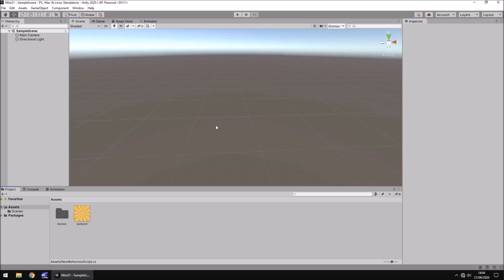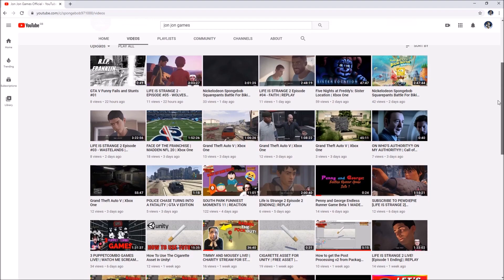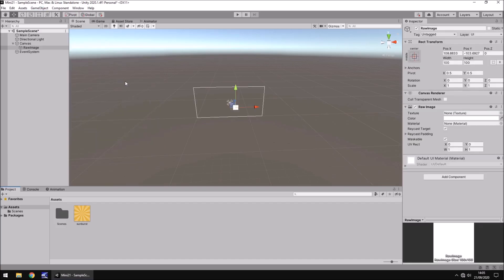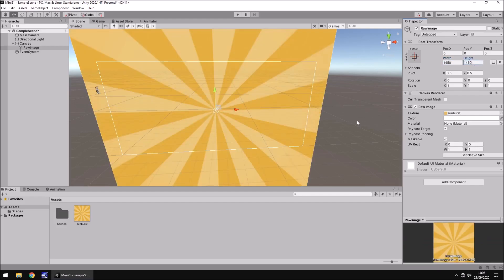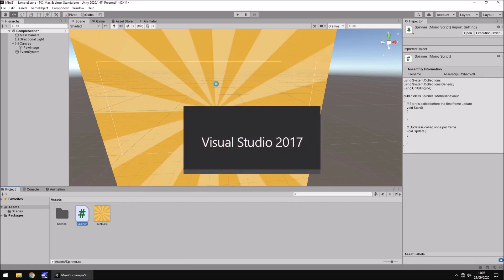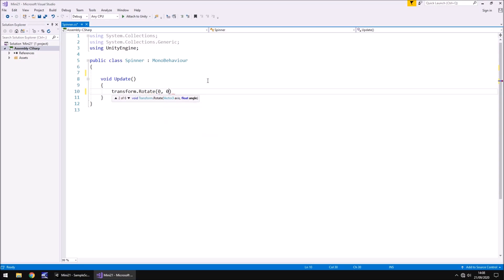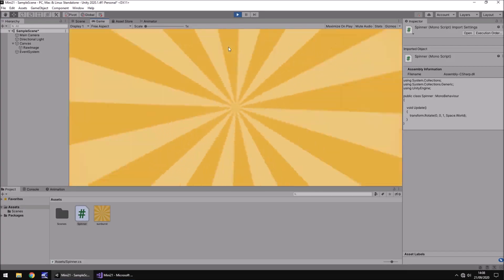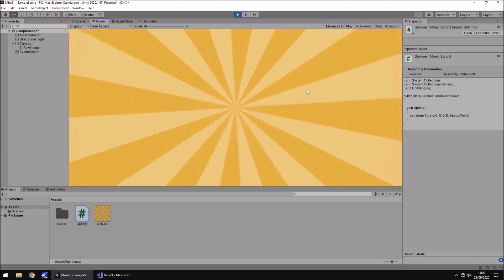HOW TO MAKE THE SPINNING SUNBURST EFFECT - MINI UNITY TUTORIAL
In this Mini Unity Tutorial I show you how you can create a Spinning Sunburst effect in your game.

Who Is Jimmy Vegas?